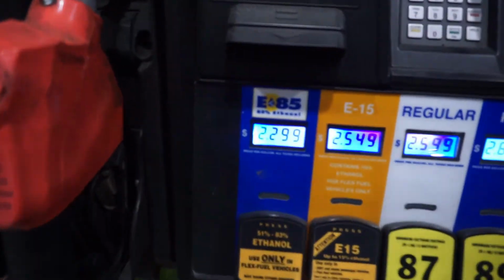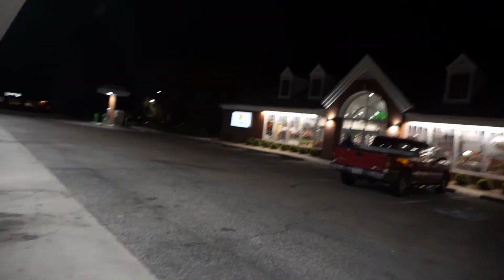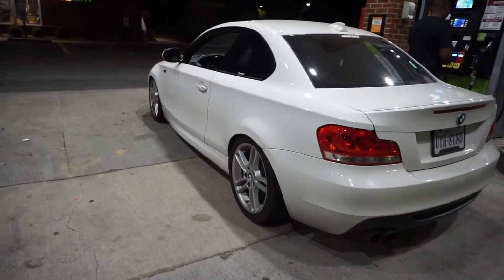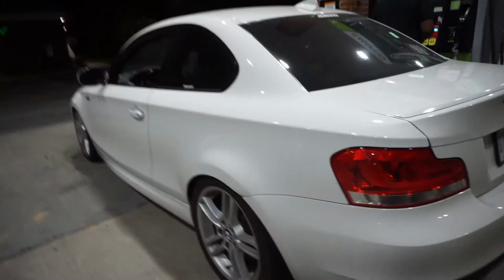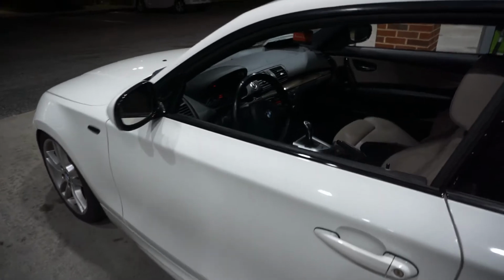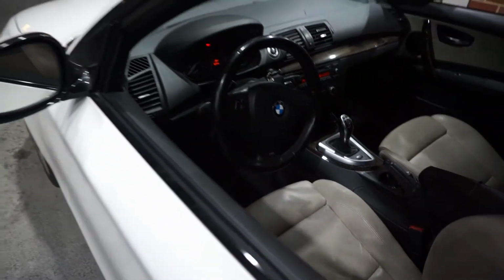135i in Mexico. More uploads coming!!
sub for dailly content.